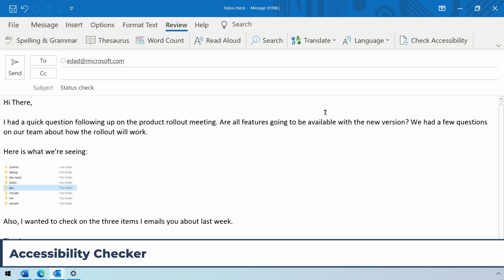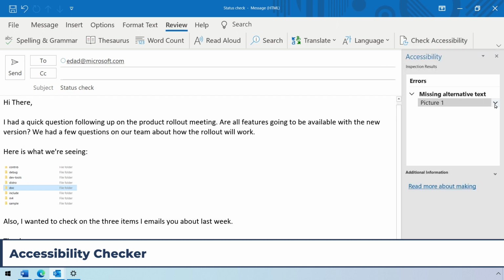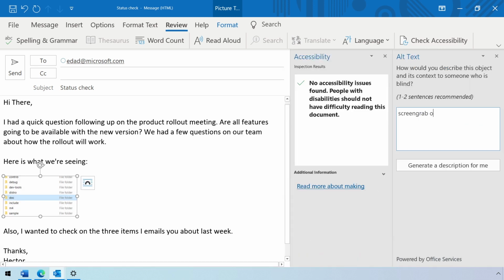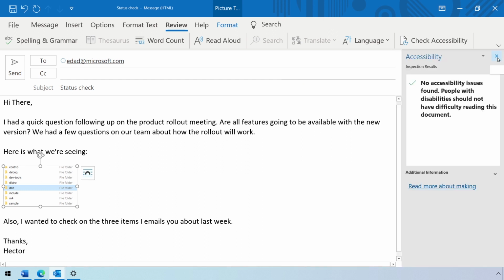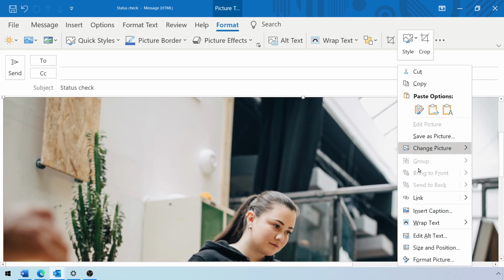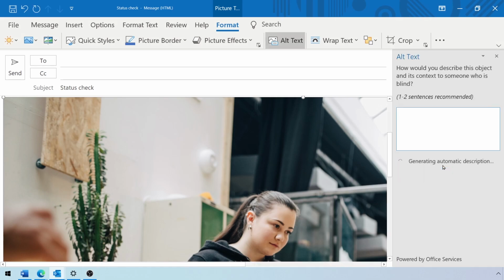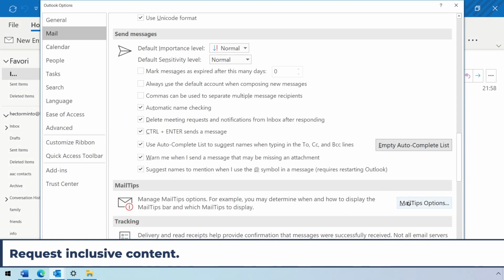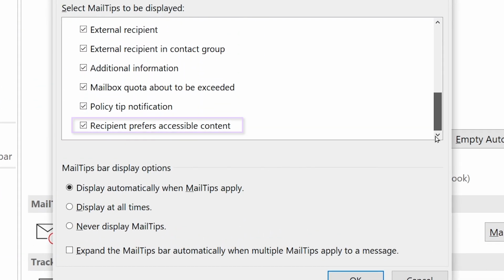EMAIL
Searching for more accessibility training? We have more on LinkedIn.

aka.ms/modernworkaccessibility